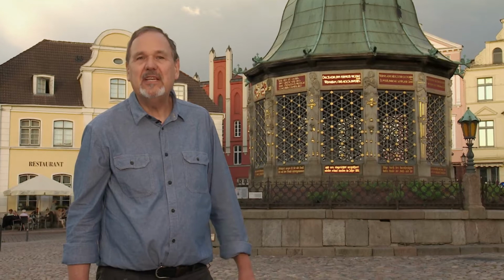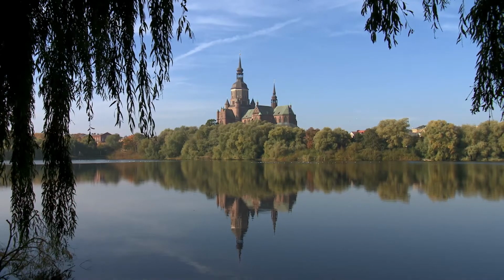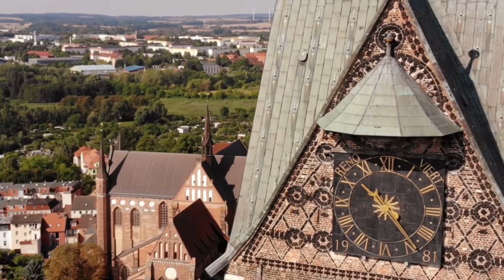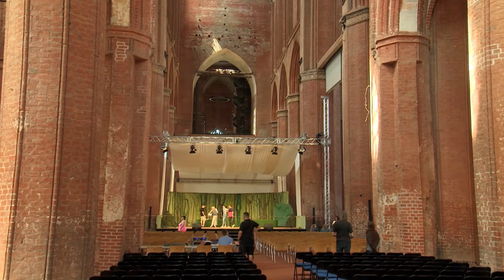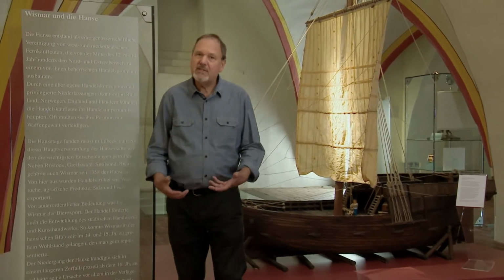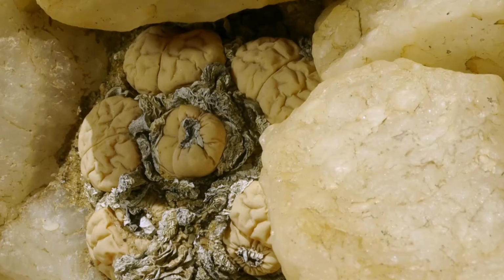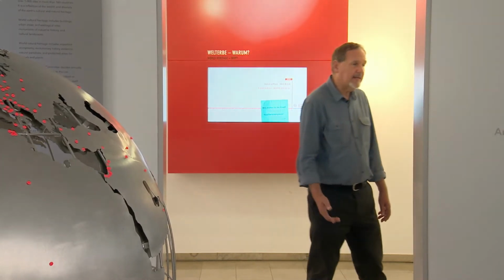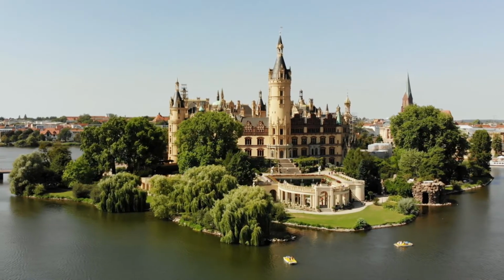The German World Heritage Foundation: Historic Centres of Stralsund & Wismar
Two Cities, one commitment: Founded by the Hanseatic cities of Stralsund and Wismar, the German World Heritage Foundation supports endangered World Heritage sites outside of Germany and thus contributes to the balance of the World Heritage List. Even small amounts of money can help to protect cultural and natural heritage.